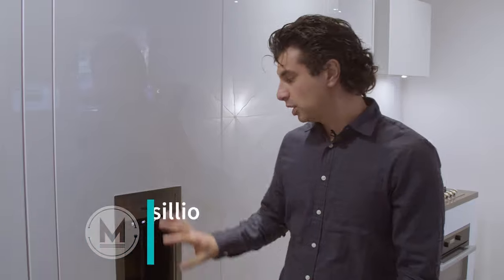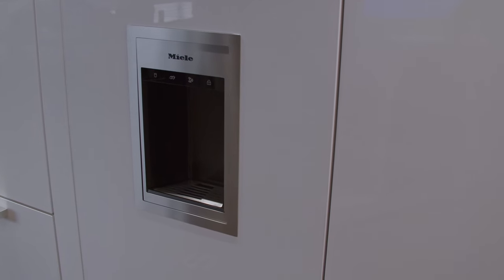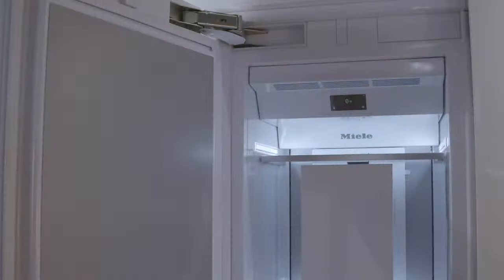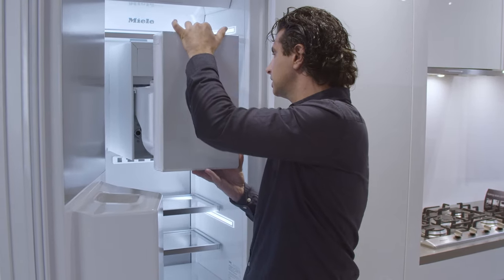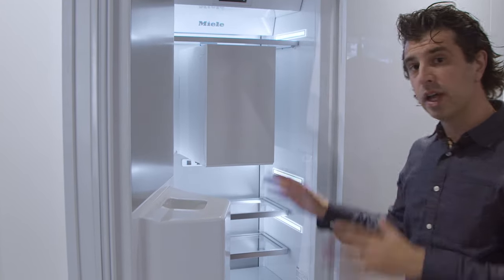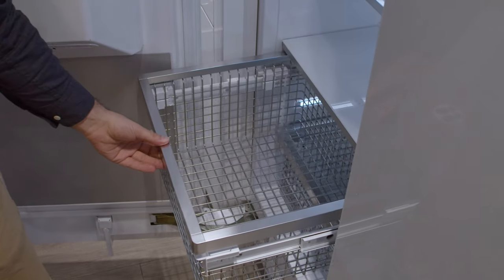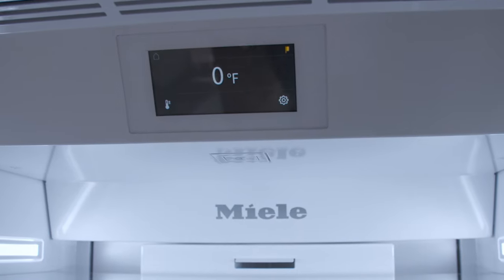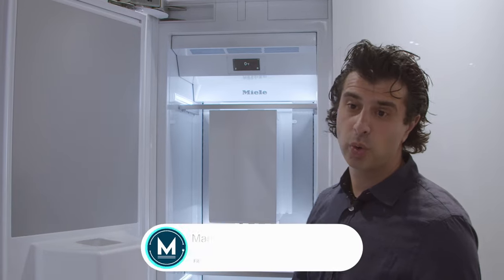Miele 24 Inch Freezer with Ice and Water Dispenser - F 2871 Vi | Marsillios Appliance TV & BBQ CT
The Miele 24 Inch Freezer with Ice and Water Dispenser. We get asked all the time if you can get a dispenser on a column, and the answer is yes!